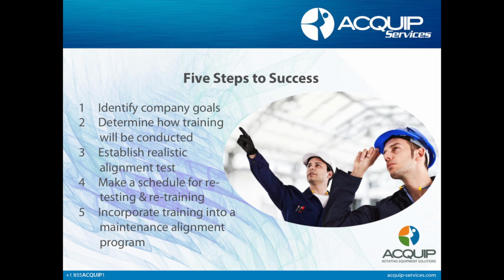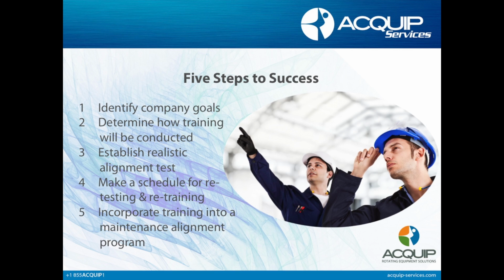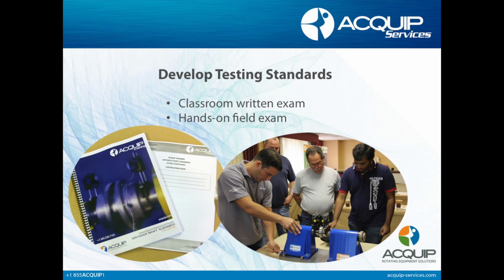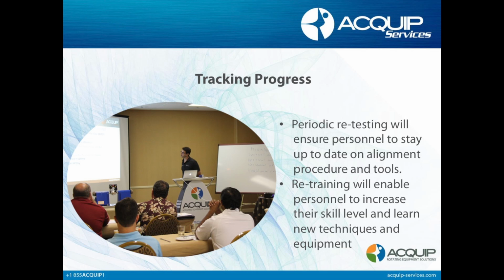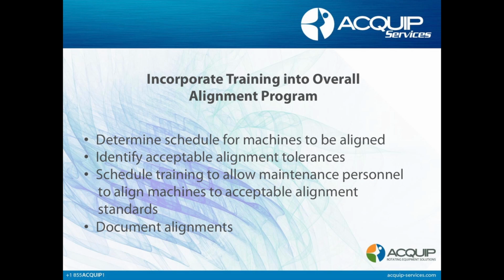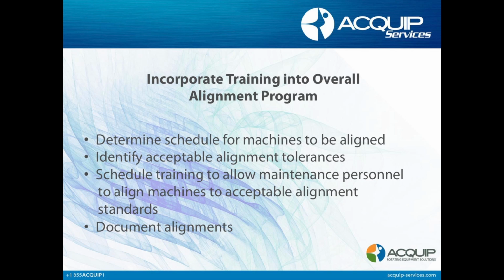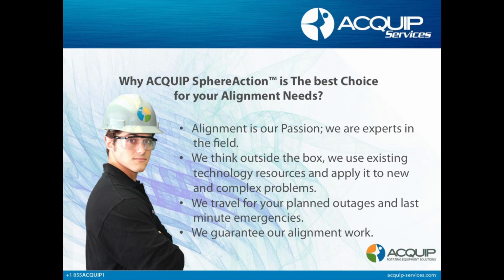ACQUIP Five Steps to Implement an Alignment Training Program Presentation